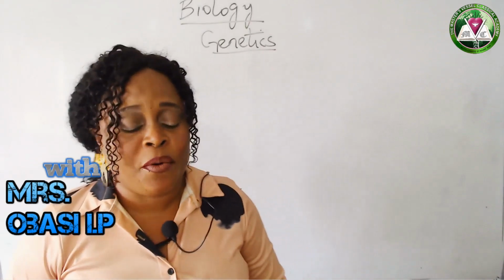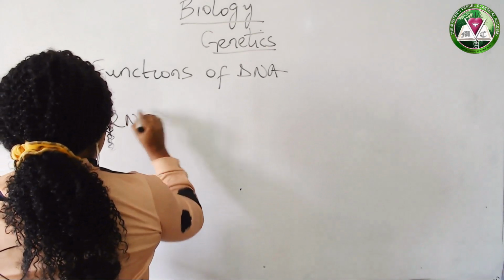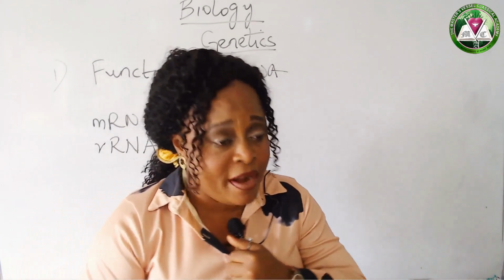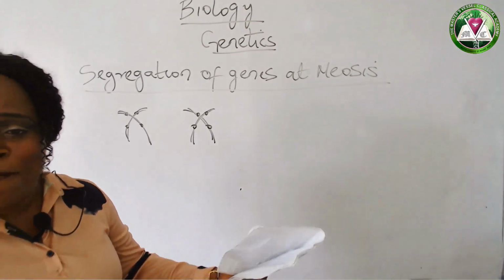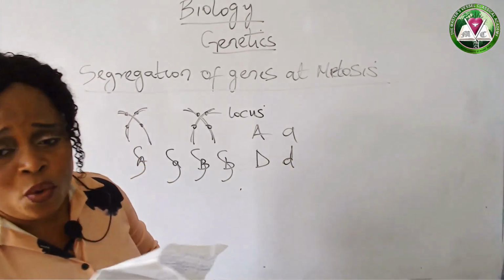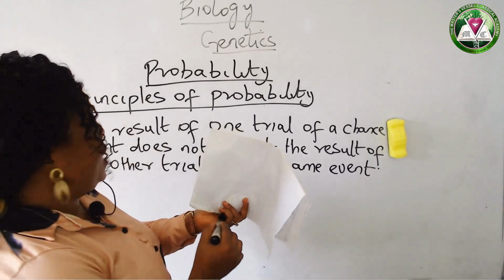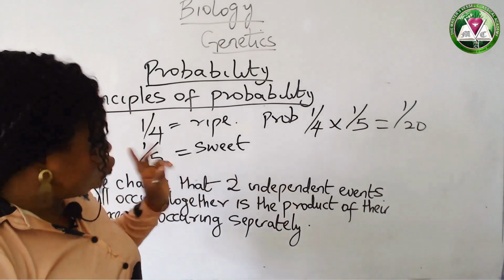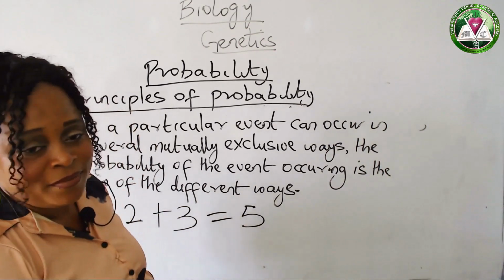BIOLOGY GENETICS PART 2 OBASI I.P MVCA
BIOLOGY - GENETICS PART 2